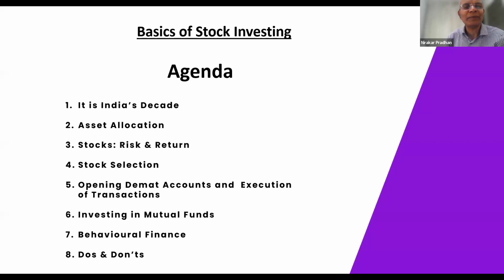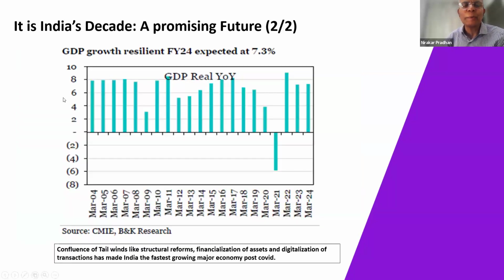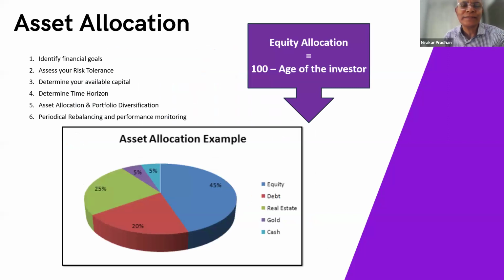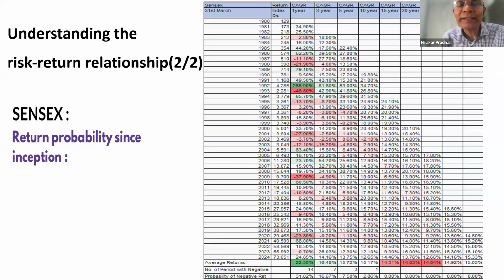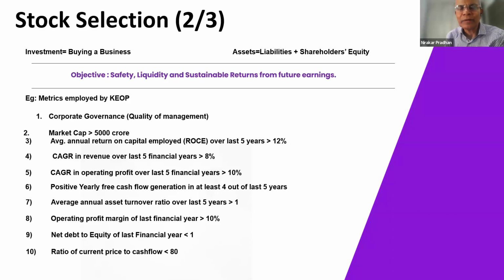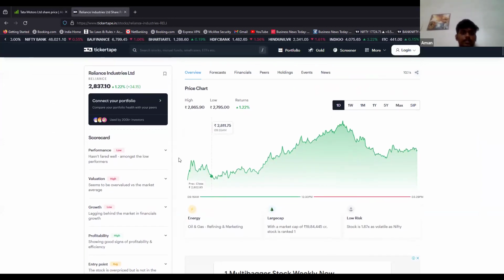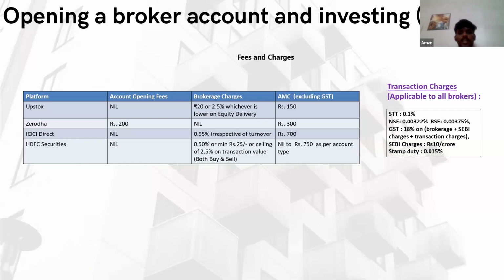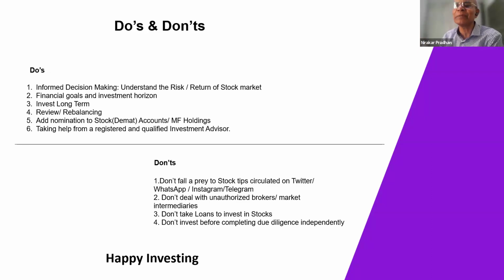Session on Introduction to Stock Market Investing on 8th May 2024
talk by Dr Nirakar Pradhan